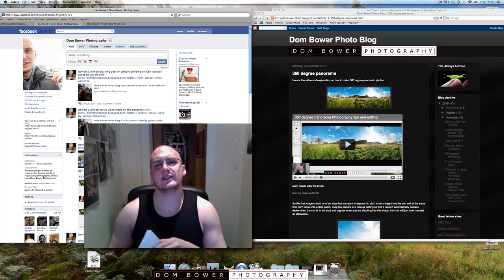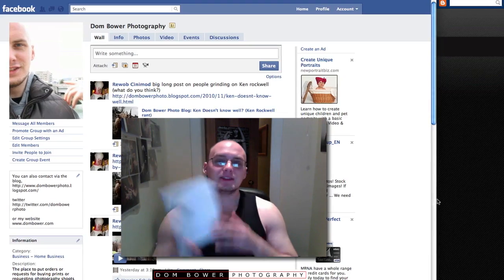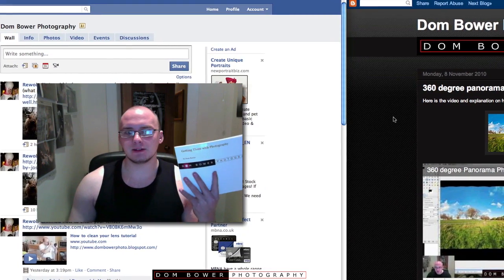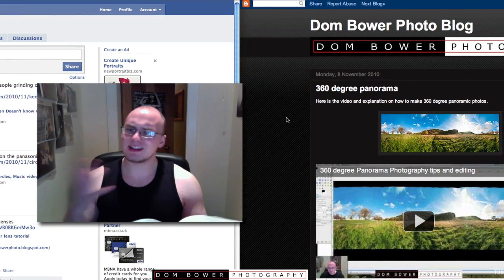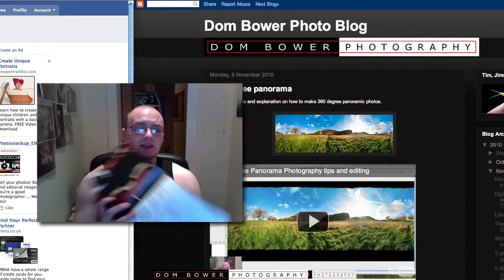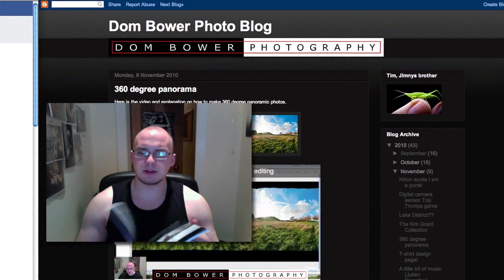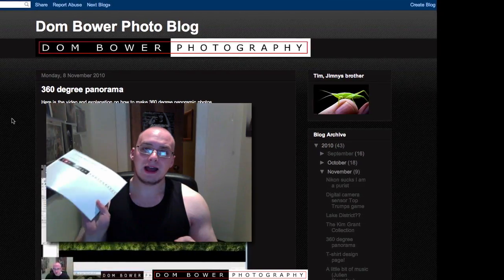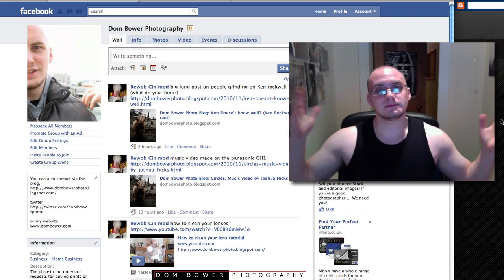Dom Bower Photography book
The book is now finished!